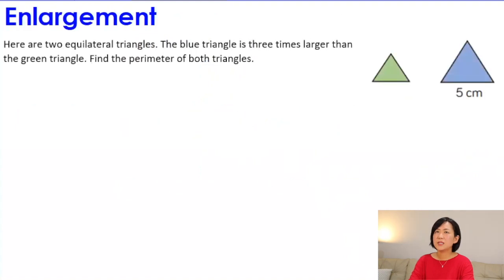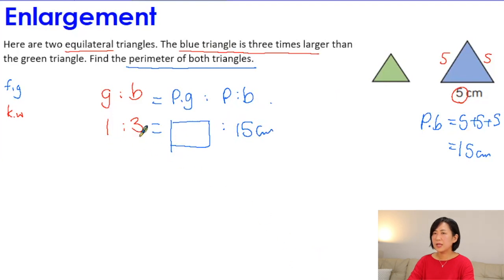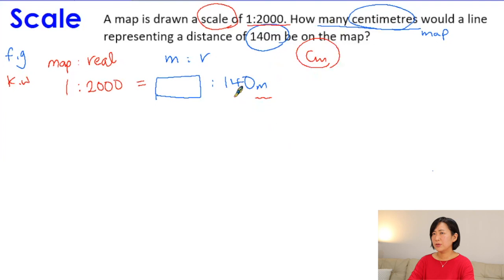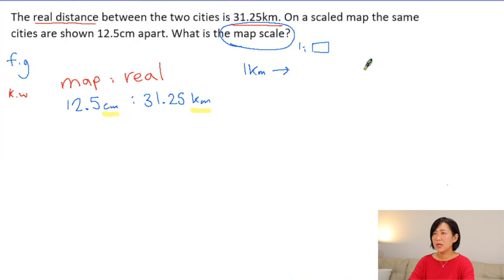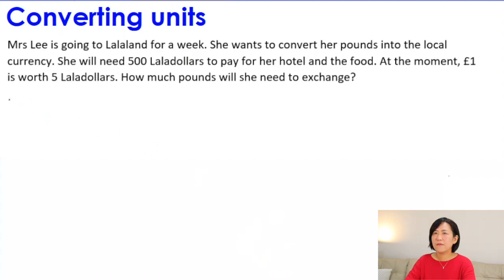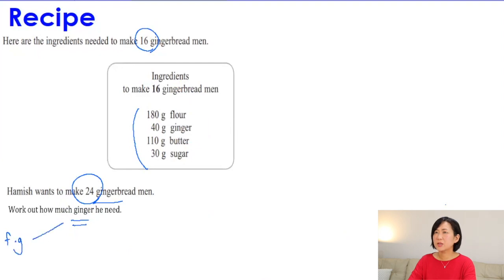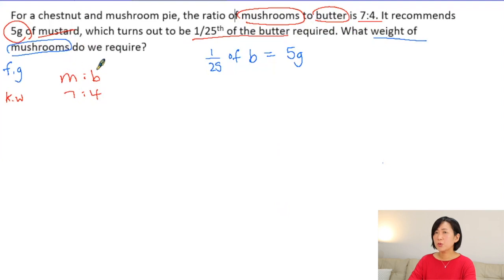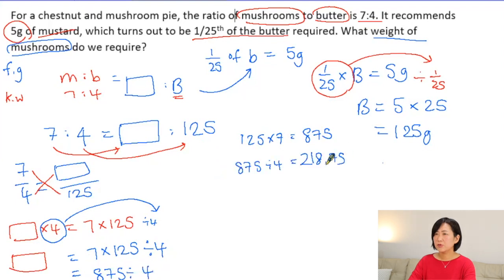6-3 Ratio real life